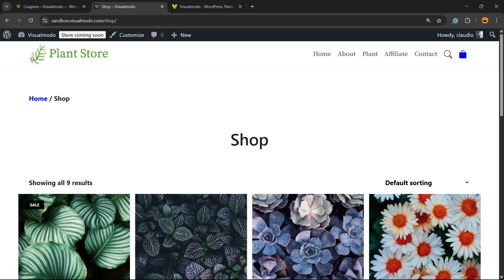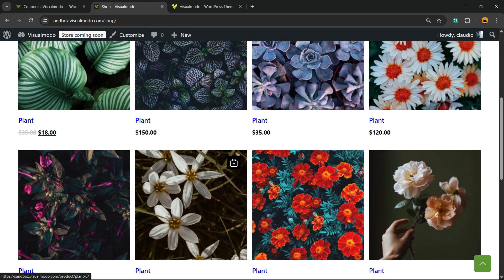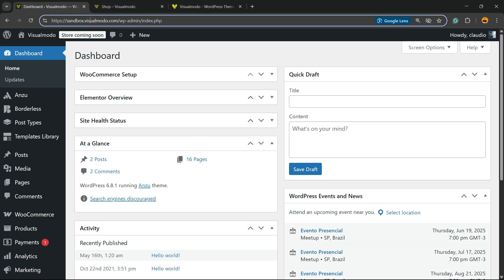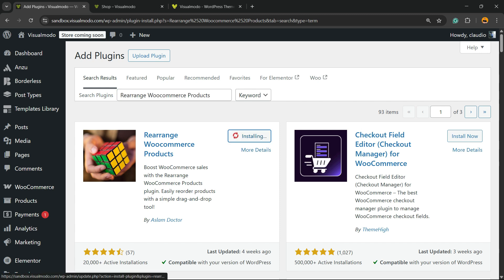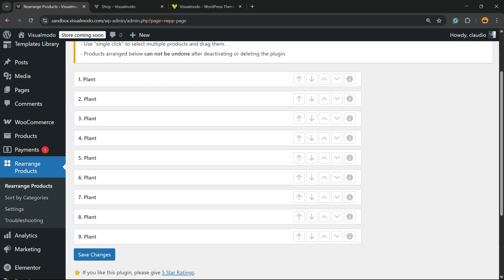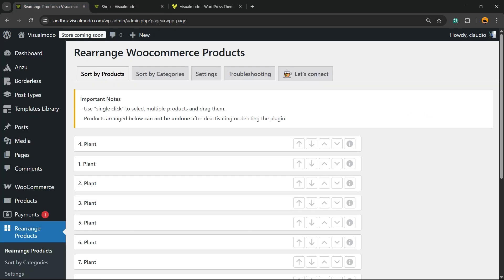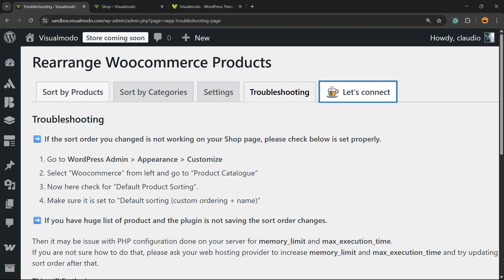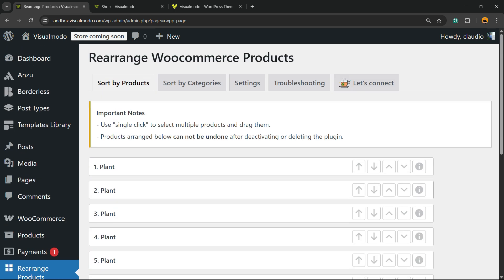How To Rearrange WooCommerce Products? Customize Shop Items Order 🛒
🛒 Want to customize the order of products in your WooCommerce store to highlight your bestsellers, promotions, or new arrivals? In this step-by-step tutorial, you’ll learn how to rearrange WooCommerce products on your shop page easily — without needing to code!

By default, WooCommerce may sort products by newest or popularity, but you can take full control over product positioning to create a better user experience and boost your sales.

🔧 In this video, you’ll learn:
✅ How to use the built-in “Menu Order” feature
✅ Drag & drop to reorder products in the WooCommerce backend
✅ Sort by popularity, price, date, or custom criteria
✅ Use plugins for advanced product sorting and control
✅ Bonus: Tips to improve product visibility and conversion rates

This is a must-watch for eCommerce store owners, WordPress beginners, and WooCommerce users looking to optimize their storefront layout for better performance.

📌 Make your WooCommerce store more intuitive, visually appealing, and sales-focused — in just a few clicks!